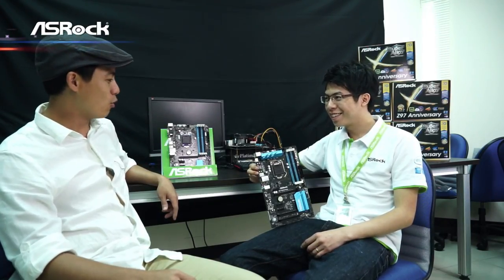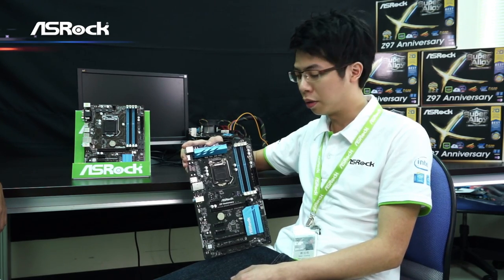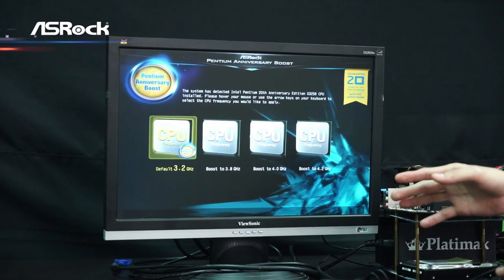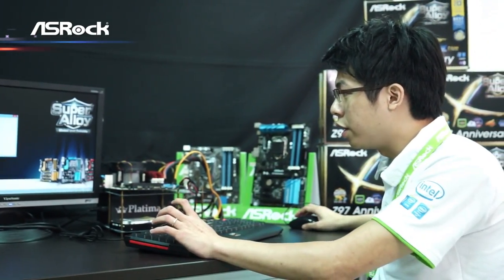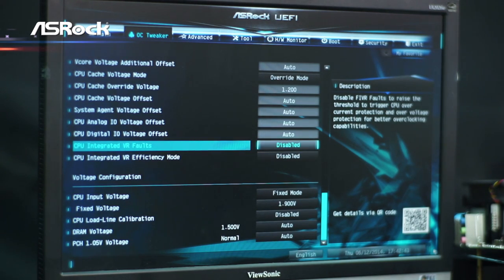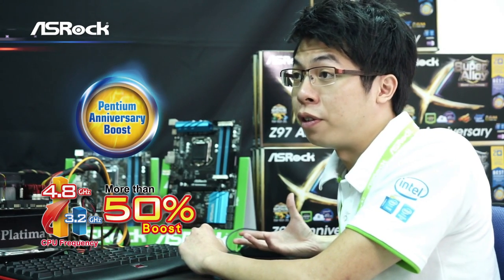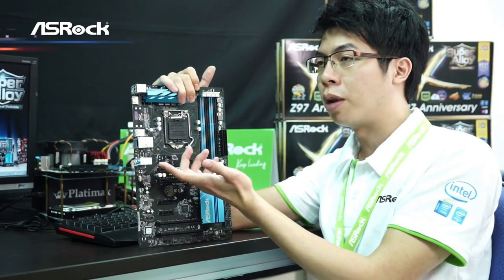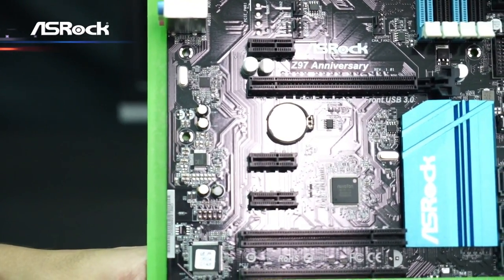ASRock Z97 Anniversary & Z97M Anniversary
ASRock announces Z97 Anniversary (ATX) and Z97M Anniversary (Micro ATX), the best motherboards for Intel Pentium 20th Anniversary Edition G3258 Processor!